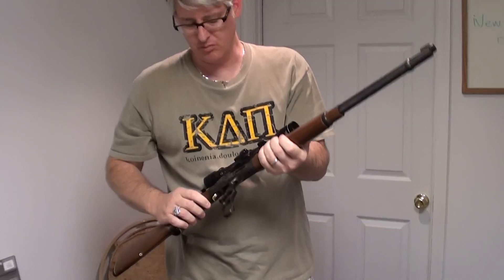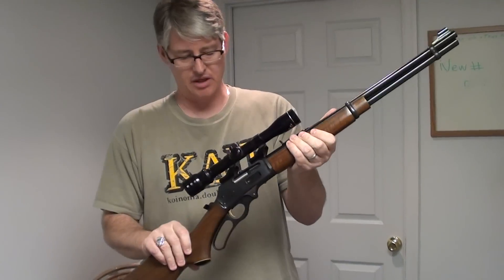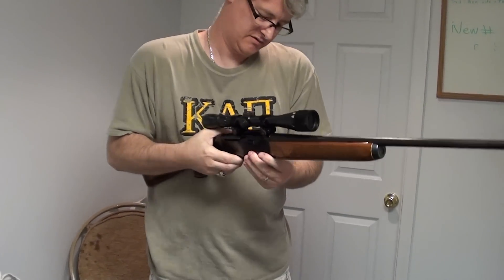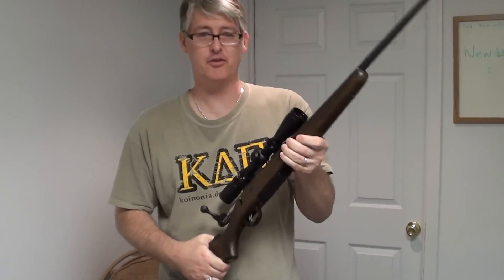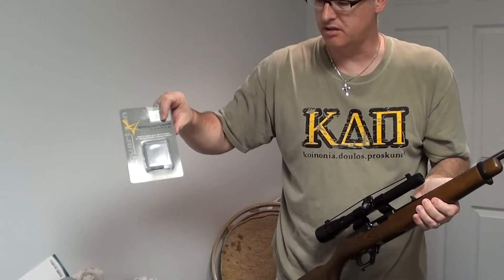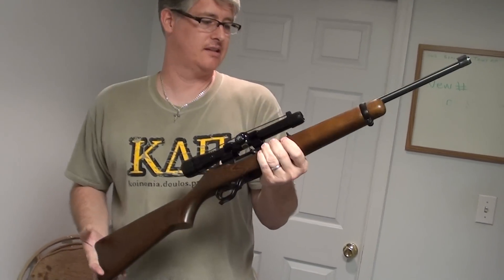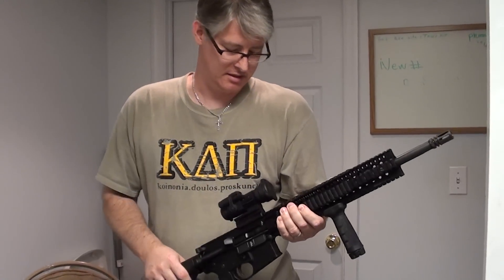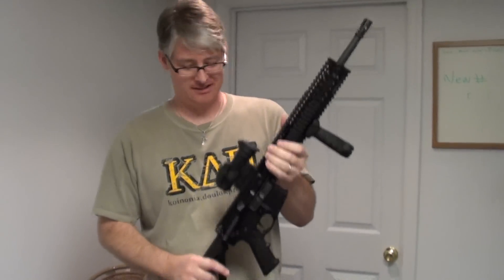Recent additions: Marlin, Remington, Savage, and Daniel Defense DDM4V5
I was fortunate to pick up two used rifles at the local gun shop recently. The first, a Marlin Model 336 lever action in 30-30. The second, a Remington Model 742 semiautomatic in 30-06. Both came with scopes, I couldn't pass them up. As you can see by my awkwardness, I have not had the chance to handle them much, nor shoot them. After we shot the video, we checked the magazines, and they both have a capacity of four.
  The Savage Arms rifle is a Model 10/110 Trophy Hunter XP, in .308, and comes with Savage's Accutrigger, which acts like a trigger safety to allow a lighter trigger pull to be set by the shooter while still retaining safeness from accidental drops or bumping.
 My Ruger 10/22 has a magazine release mod for easier magazine removal, and several Volquartsen mod parts: Recoil buffer, exact edge extractor, and auto bolt release. They were simple to install.
  The AR-15 is a Daniel Defense M4V5, chambered in 5.56, with an Aimpoint PRO optic system. The specs are: 16" cold hammer forged, CMV steel, 1:7 twist barrel, mid-length gas system, M4 feed ramps, staked gas key, low profile gas block, Magpul MOE buttstock. The listed weight is 6lb, 10oz.
  The bore sighter is made by Bushnell, I got it at Dick's Sporting Goods. Changing the arbors for the different calibers was no trouble. I said after boresighting you should be on paper at 100 yards, I meant 25-30 yards, after which you work out to 100 yards.
  Koinonia=fellowship, community, communion, i.e. the relationship of Christ followers
  Doulos=a slave, a servant, in this case, to Christ
  Proskuneo=to bow down in worship, in this case, to Christ
  Since I figured someone would ask.